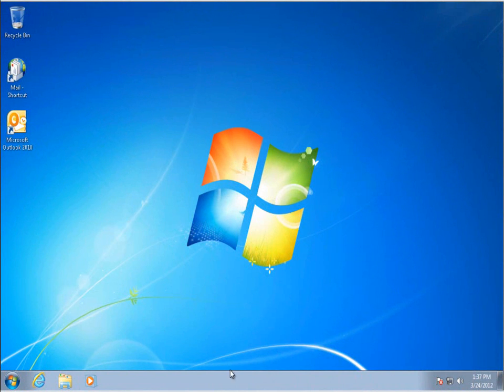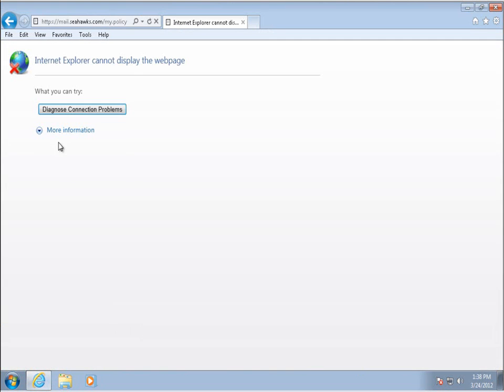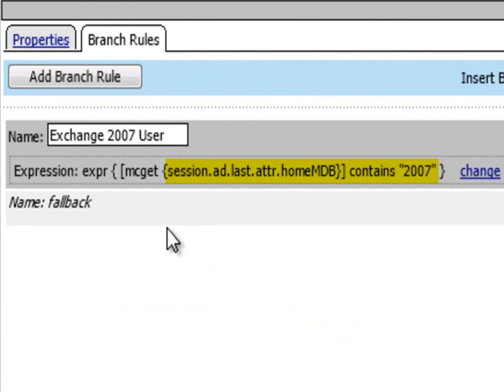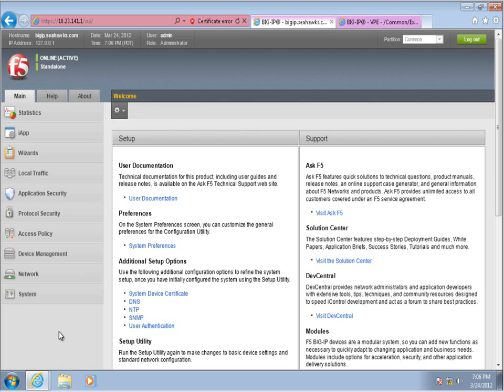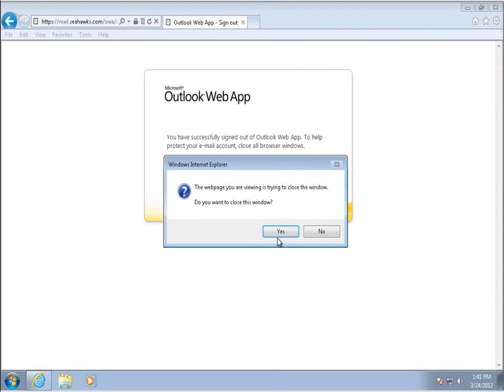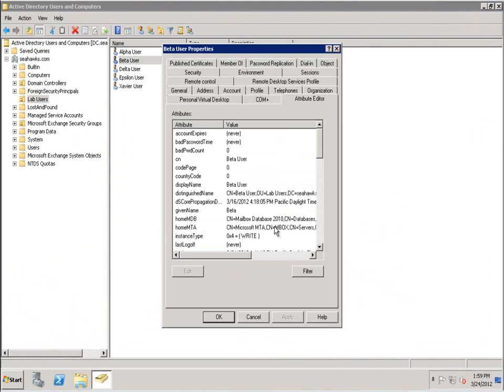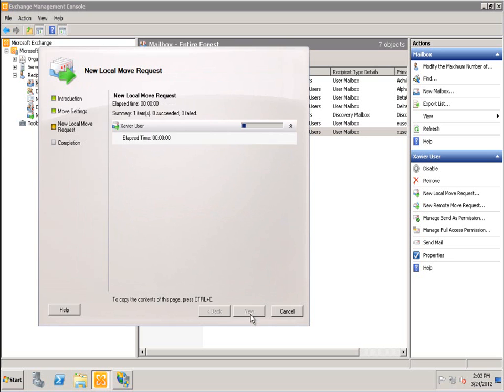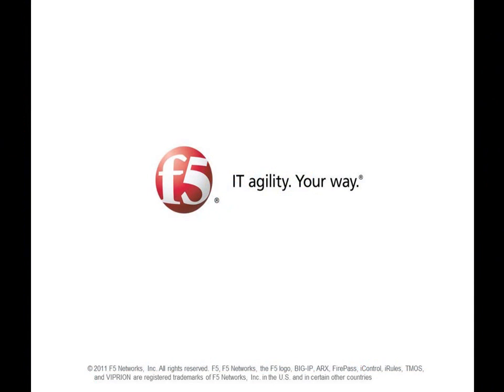Exchange 2007 to 2010 coexistence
This brief video demonstrates how the F5 Big-IP with Access Policy Manager can provide a seamless SSO experience for users in a mixed Exchange 2007 and 2010 environment.